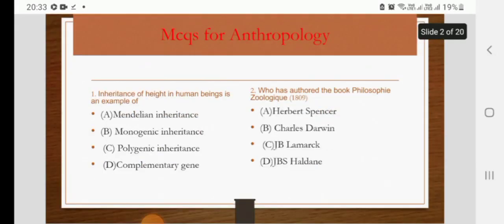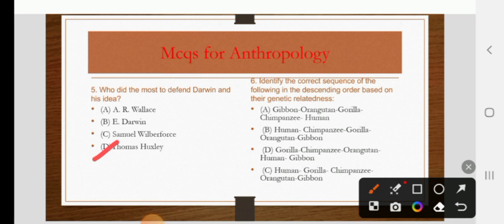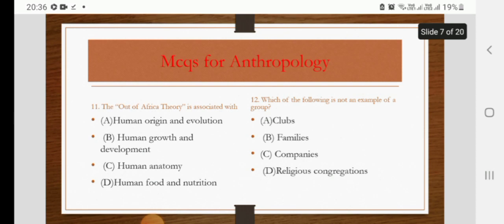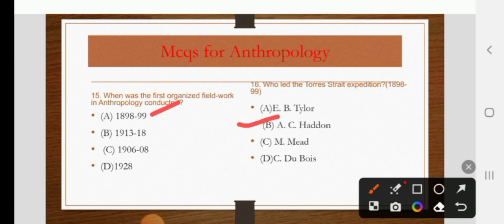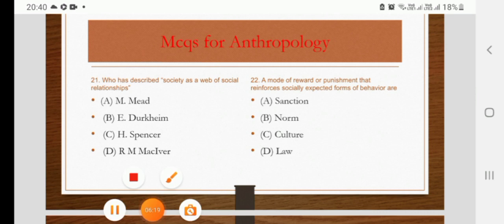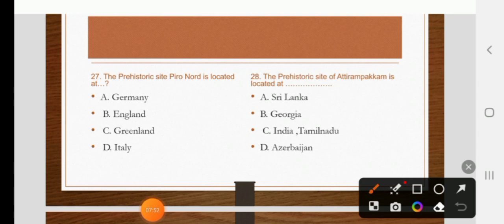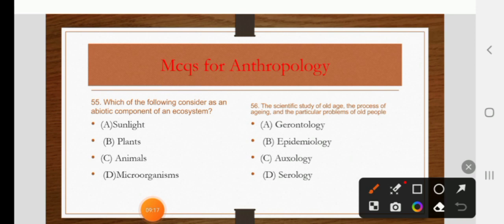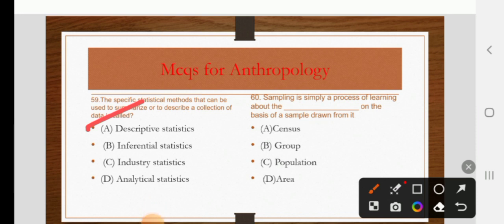Previous year mcqs of Anthropology(CPET 2021)//NET//WBSET//RET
The Odisha Common PG Entrance Test (CPET) is a state-level entrance examination conducted by the Government of Odisha, India. It is a common entrance test for admission to various postgraduate programs offered by universities and colleges in Odisha. The Odisha CPET is conducted online and comprises multiple-choice questions. The test is conducted in various subjects, including arts, science, commerce, law, education, and engineering. The duration of the test varies depending on the subject, but typically ranges from 1 to 2 hours. Candidates who qualify for the Odisha CPET are eligible for admission to postgraduate programs offered by participating universities and colleges in Odisha. The CPET scores are used as a basis for merit-based admission into the various programs. anthropology CPET ug pg anthropologyupsc bengalitech technology study studymaterials hindi odisha odishamaterial odishanews bengalistudy @anthro zone @studyforcivilservices @StudyIQIAS @StudyforUPSCPCS @WBCSGUIDE @zeestudy

It is a channel to learn Anthropology.